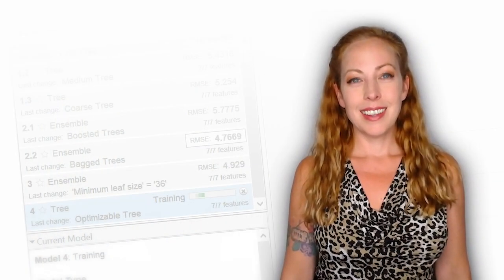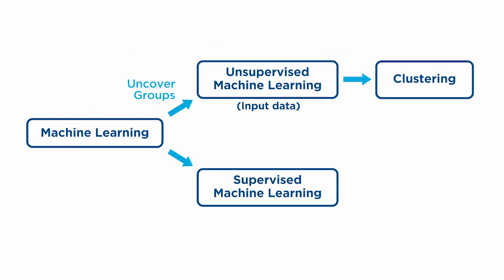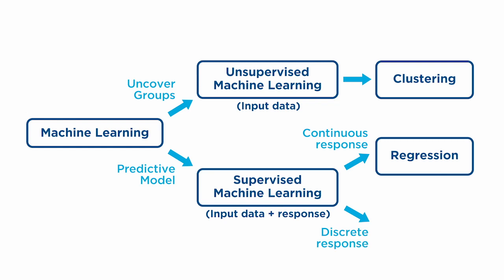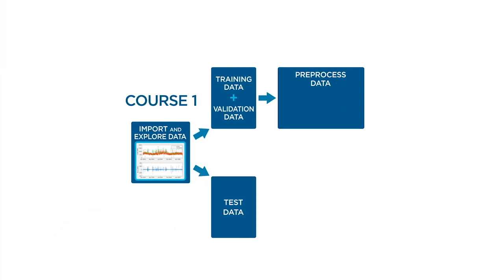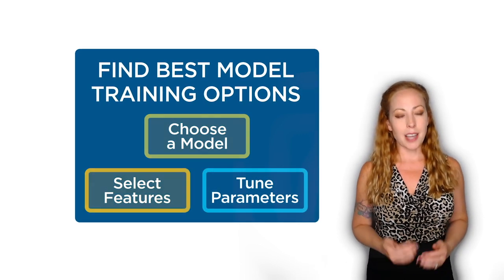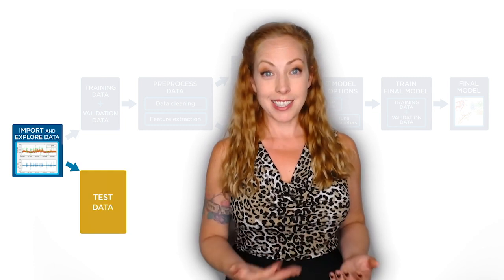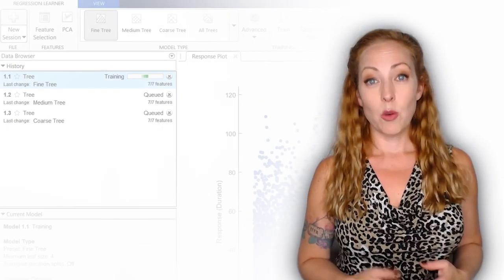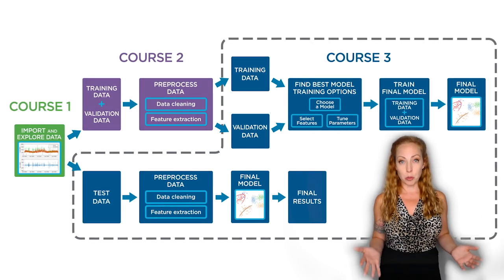Introduction to Supervised Learning | Predictive Modeling and Machine Learning, Part 1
This video introduces the supervised machine learning workflow, which is the focus of Predictive Modeling and Machine Learning with MATLAB, the third course of the MathWorks® Coursera specialization Practical Data Science with MATLAB. Use machine learning in a wide range of applications, from identifying risk factors for disease to designing advanced safety systems for automobiles. Learn the steps involved in applying supervised machine learning.